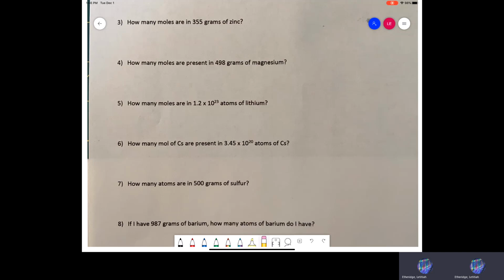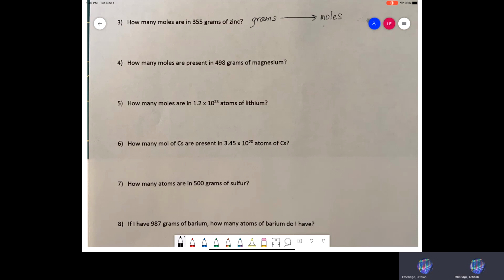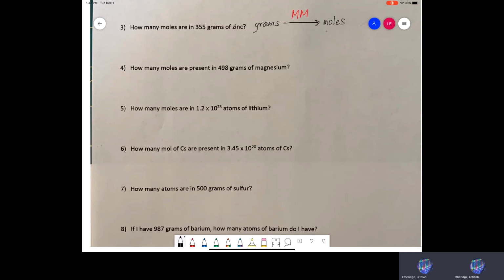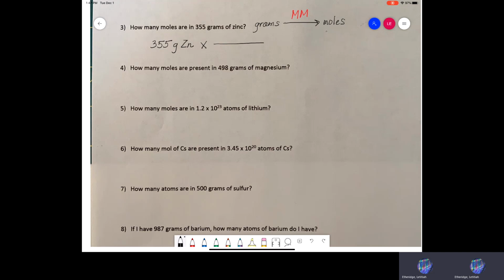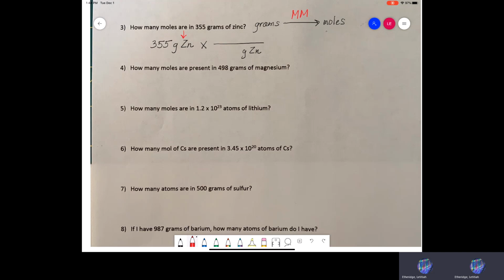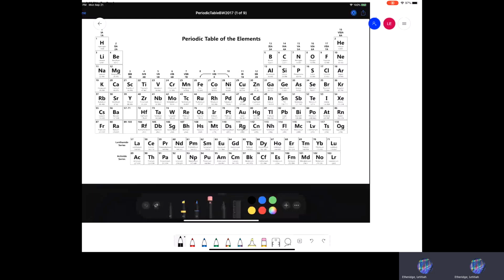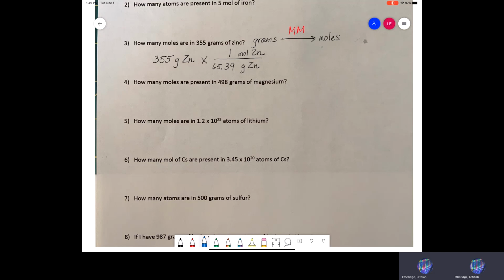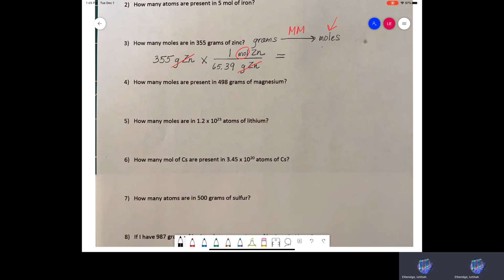Mole WS 1 Conversions Problem #3